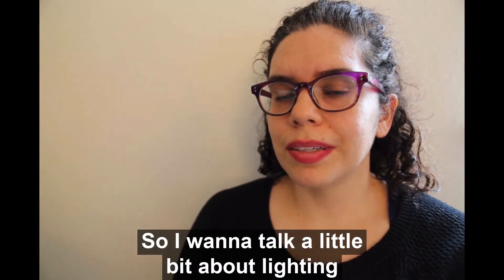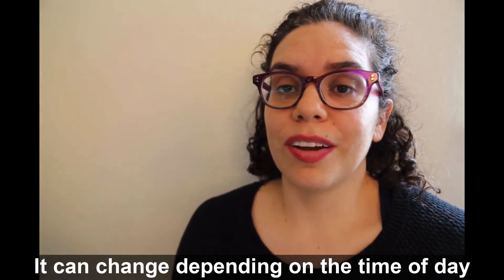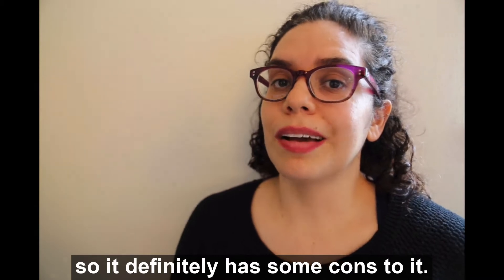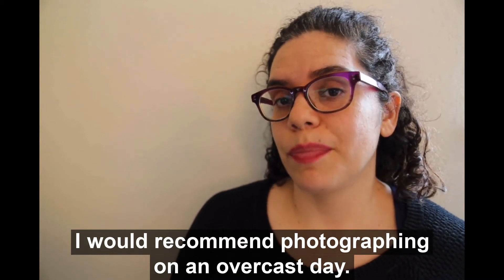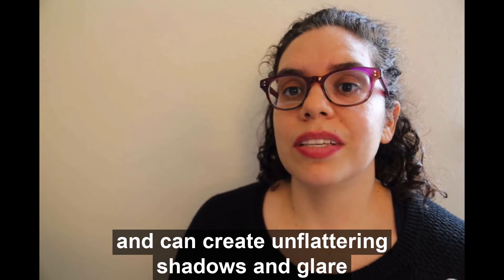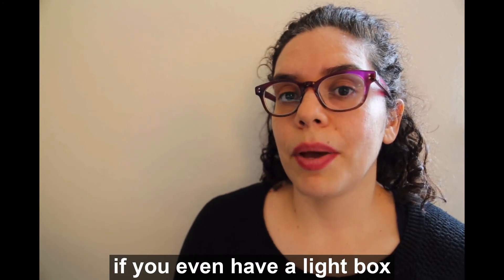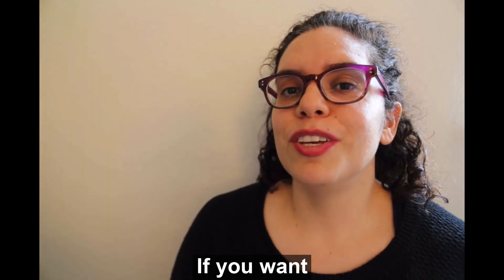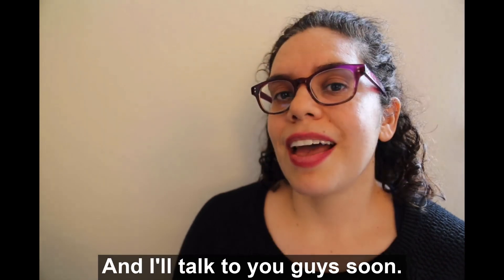A few tips to try when photographing your products with natural light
Here are 2 tips to try out next time you’re looking to photograph your products.